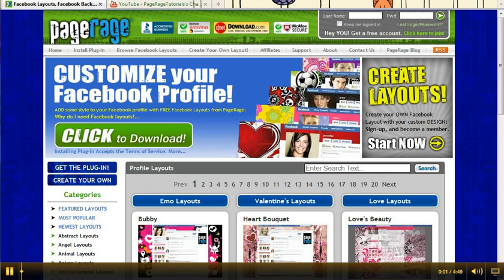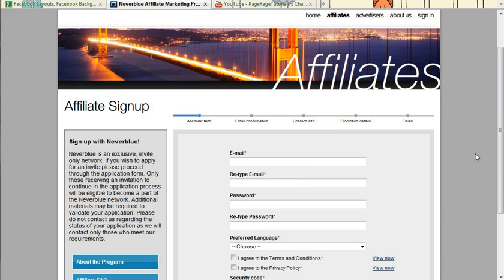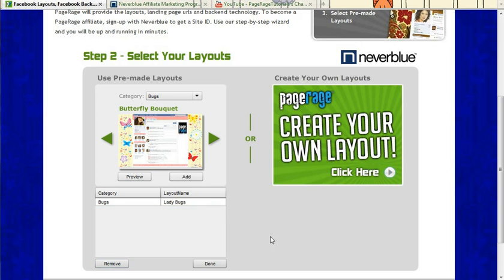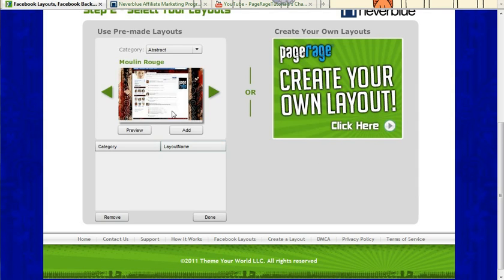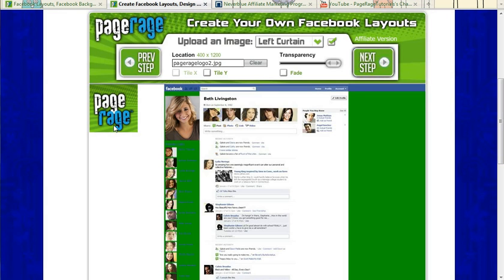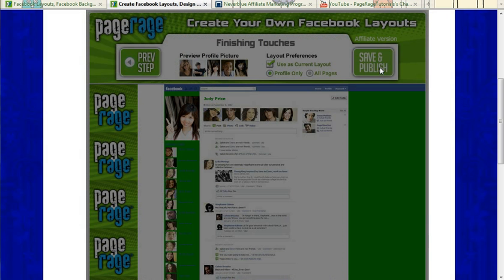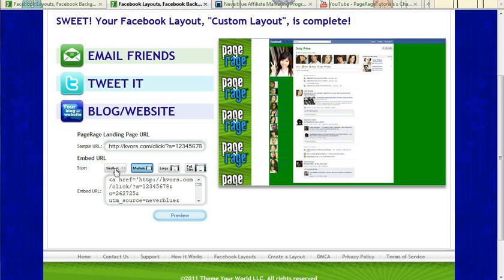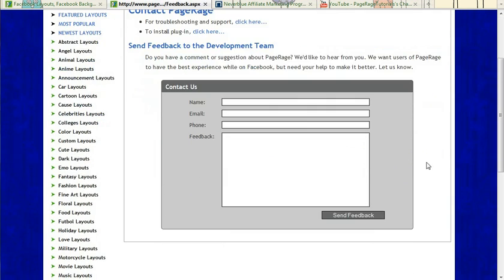Selecting and Creating Facebook Layouts as a PageRage Affiliate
As an affiliate of PageRage, learn how to select and obtain the proper codes in order to add layouts to your existing blog or website.  Through this video tutorial, learn how to also create your own Facebook layouts using the PageRage CYOL tool.  We go over some slight changes that have been made to the tool since our last affiliate video tutorial.